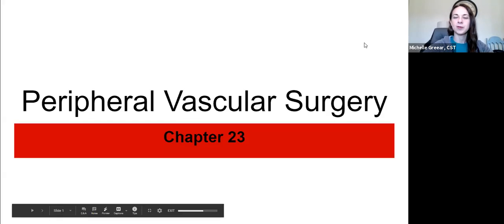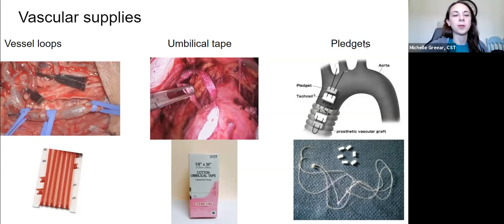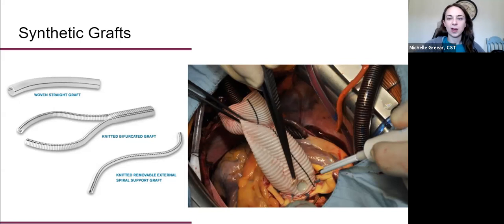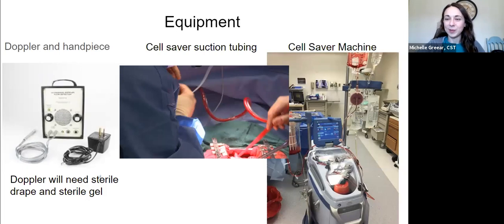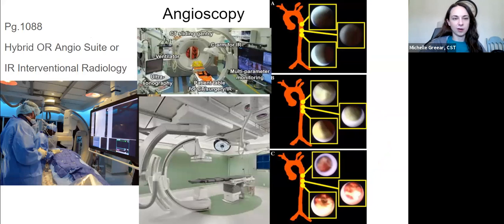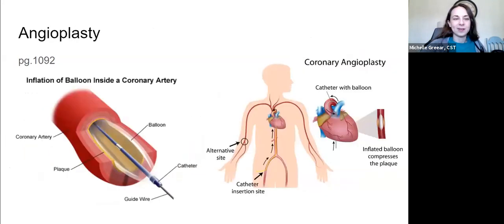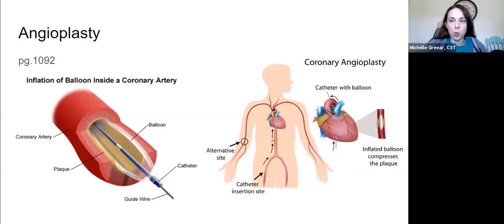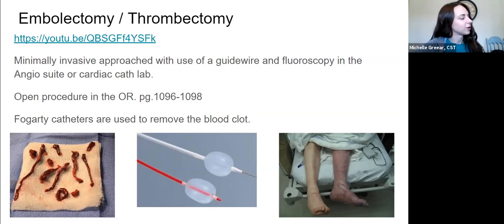PV Surgery Part 1